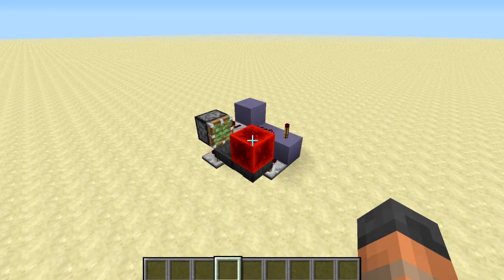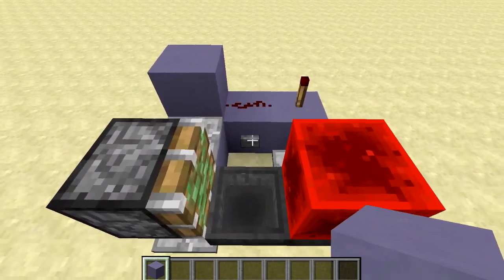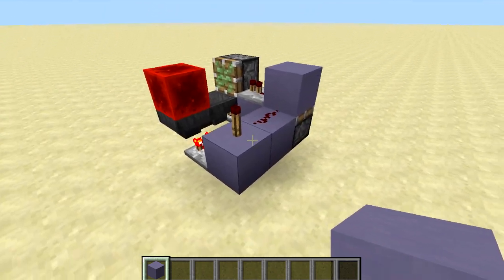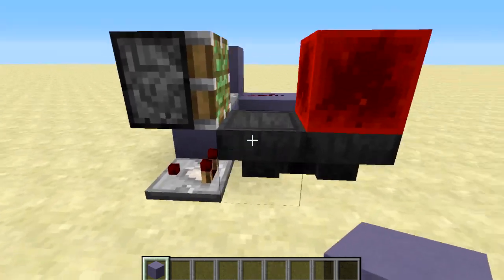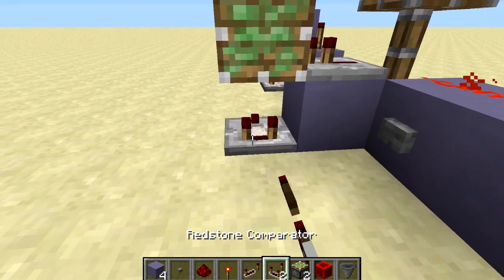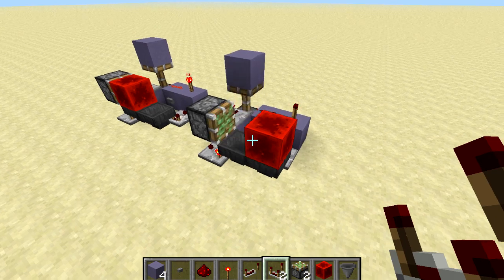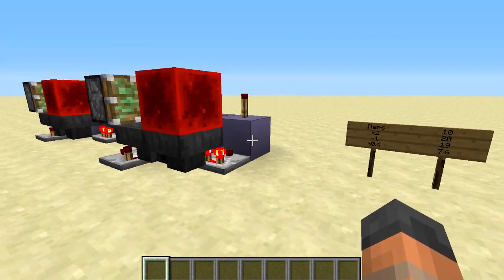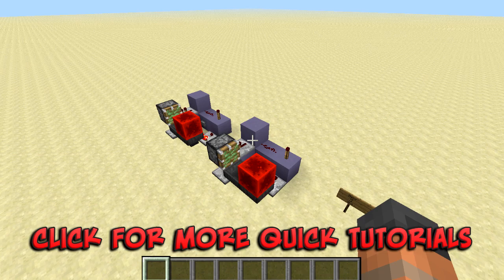Minecraft: Tiny Pulse Lengthener (Quick) Tutorial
I compacted my hopper pulse lengthener so it fits inside a 3x3x2 space. Its no longer silent but it maybe useful if you needed a smaller design!

Fun Fact: This video was recorded in 54 takes.